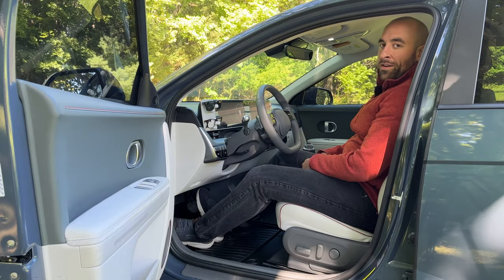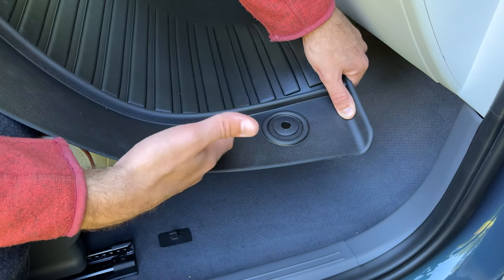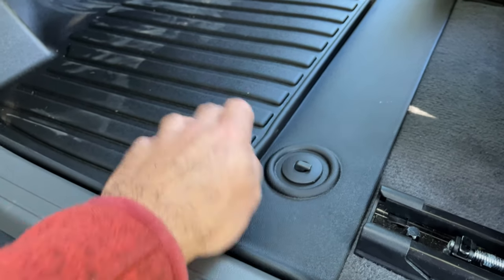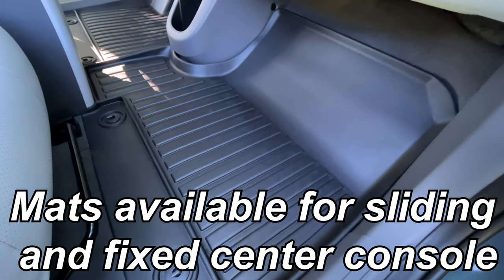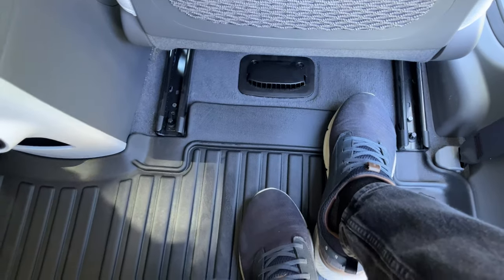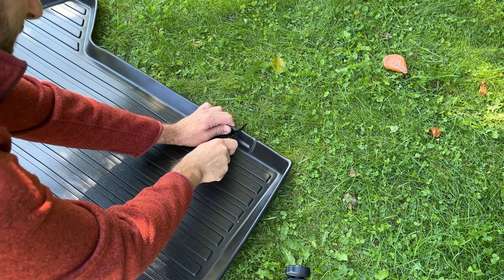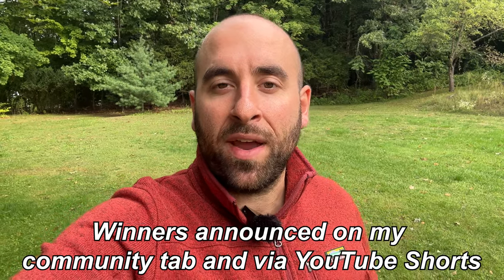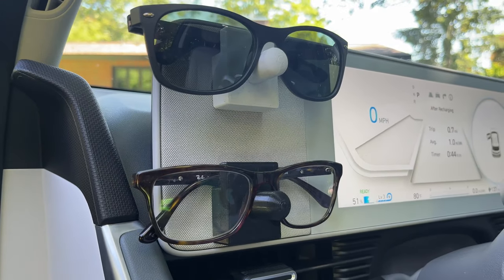LinerX All-Weather Floor Mats Review | Hyundai Ioniq 5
With winter fast approaching many Ioniq 5 owners haven't had to deal with winter in their cars yet. Let's take a look at LinerX’s (formerly WooEV) newly designed all-weather floor mats.